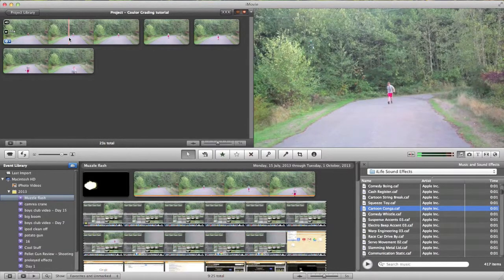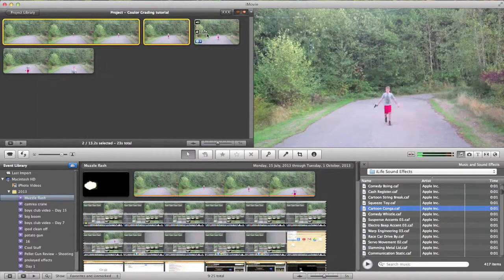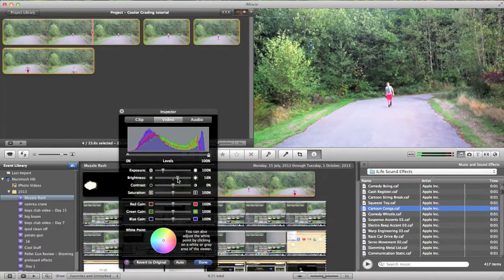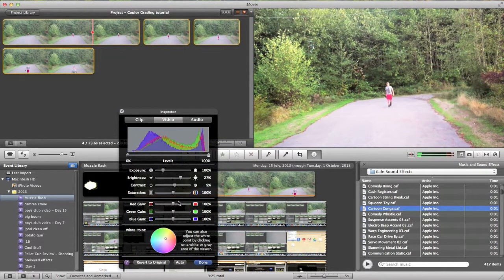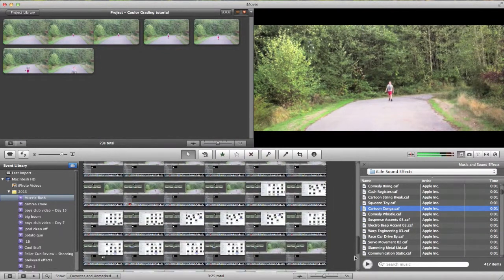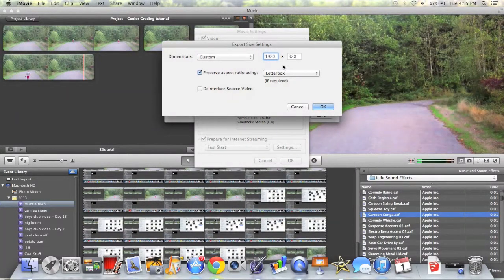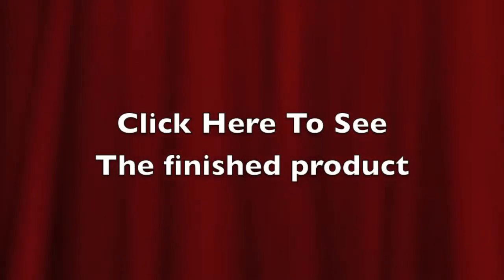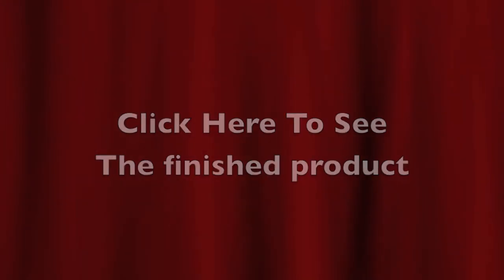iMovie: Color grading & letterbox effect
In this video i show you how to turn ordinary boring footage in to awesome looking pro footage with a little colour grading and some black bars.